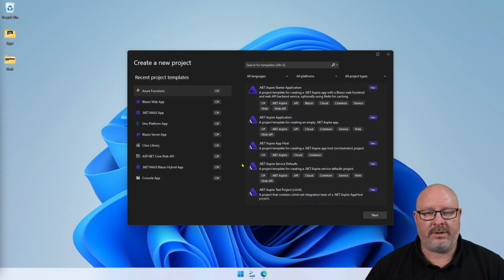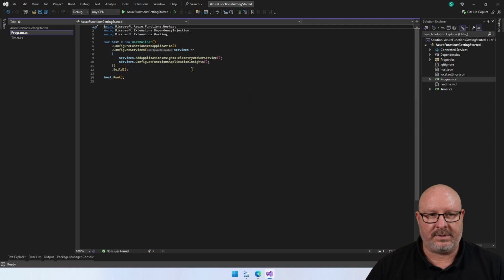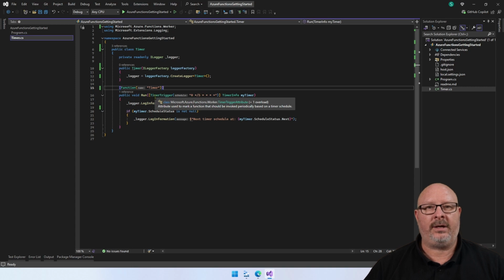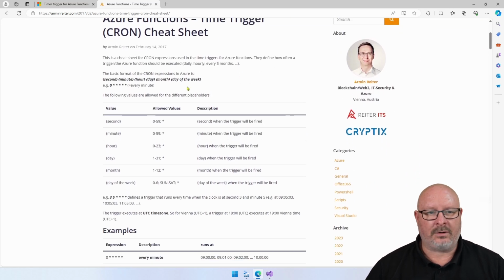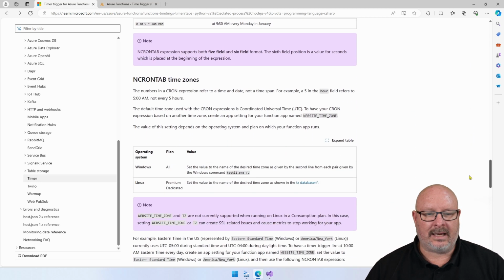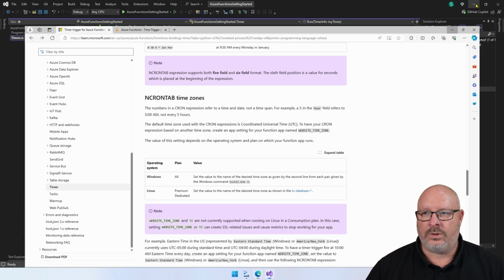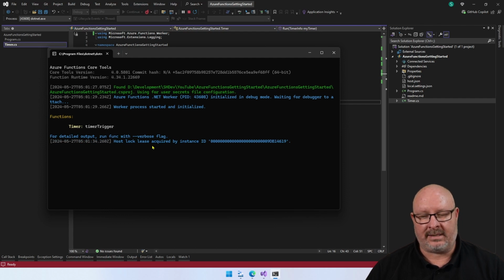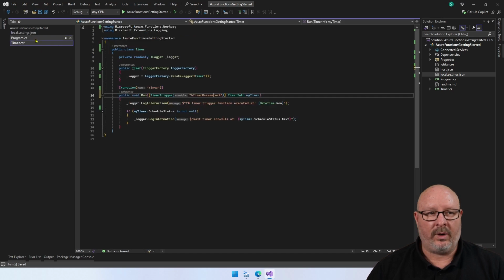Using Timer Triggers in Azure Functions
Azure Functions using the timer trigger are powerful and versatile way of executing small units of code to perform tasks in your application environment. Learn the basics of Timer Triggers in this video.

🚀 FREE: The Go-Live Checklist
The plain-English steps to take your app from localhost to safely live: deploying, security headers, logging and monitoring, domains and certificates.